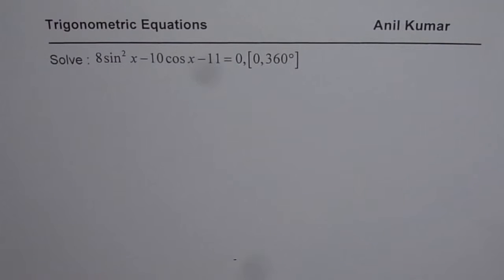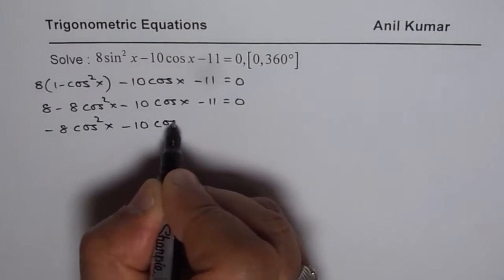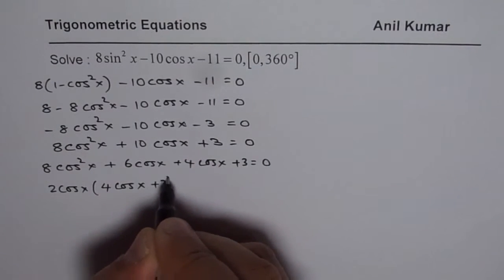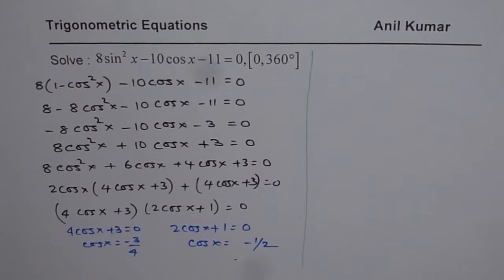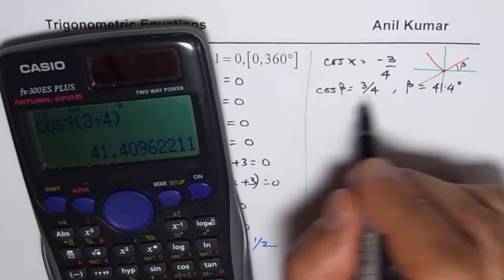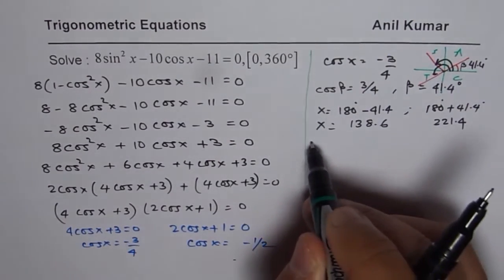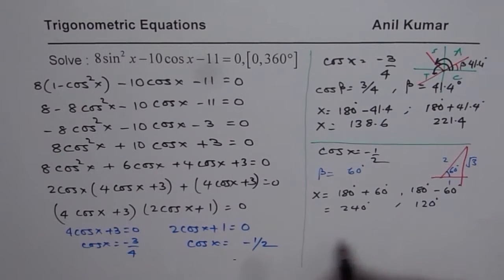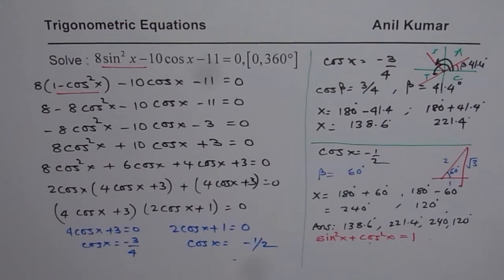Factor and Solve Quadratic Trinomial Trigonometric Equation